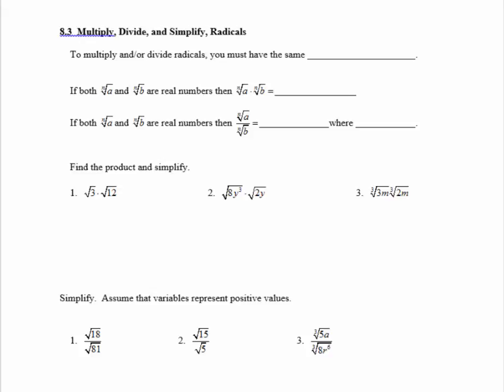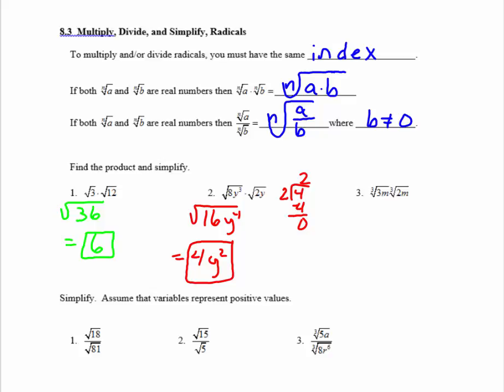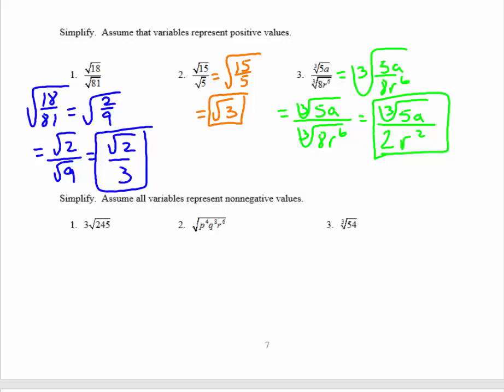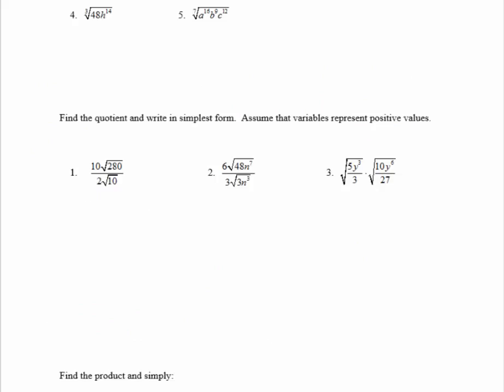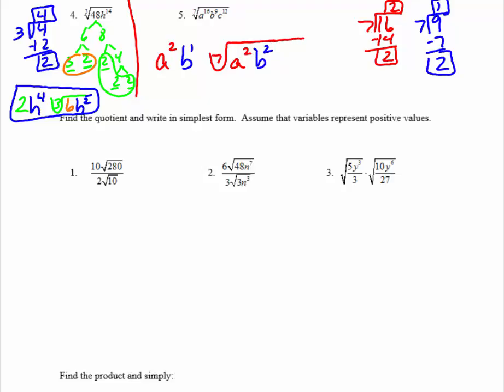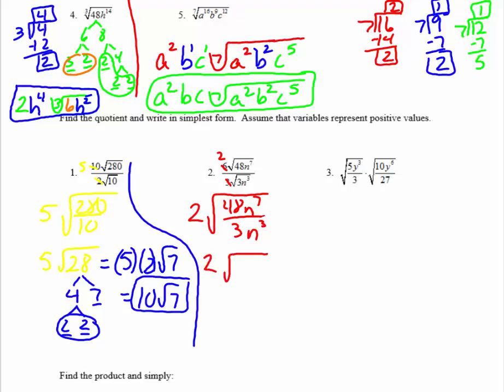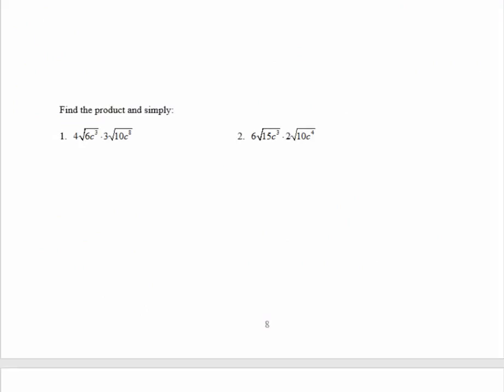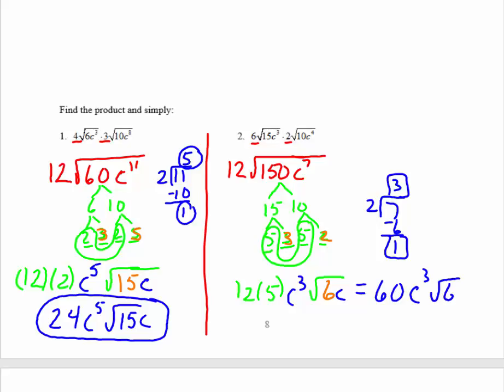Sec. 8.3 Multiply, Divide, and Simplify Radicals